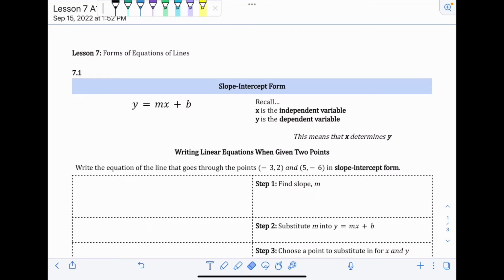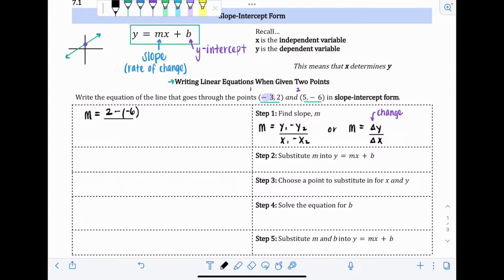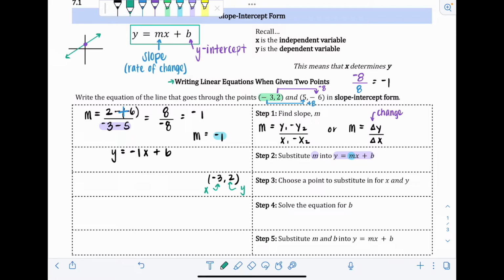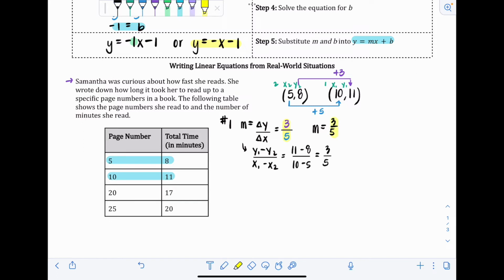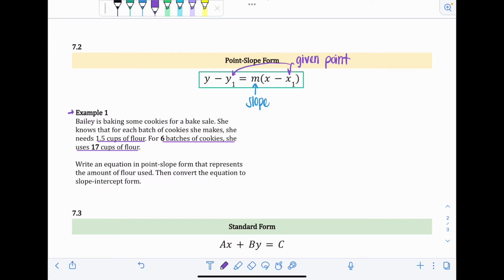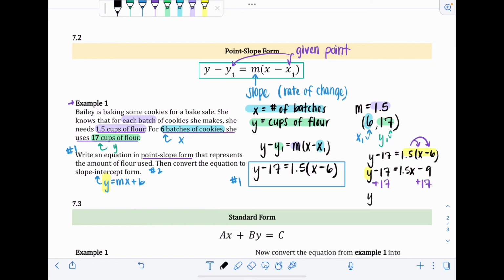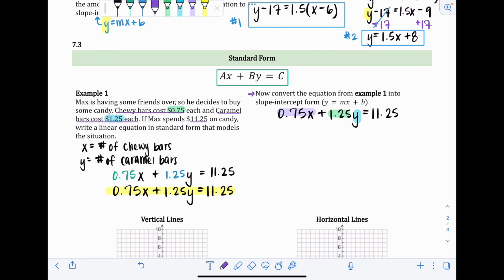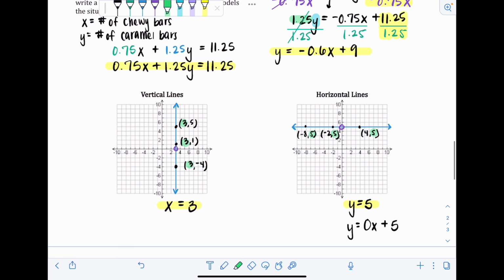Algebra 1 S1L7